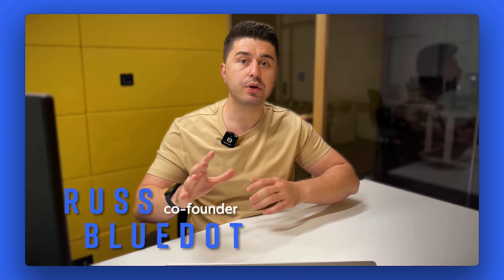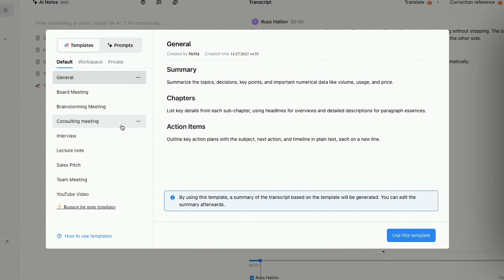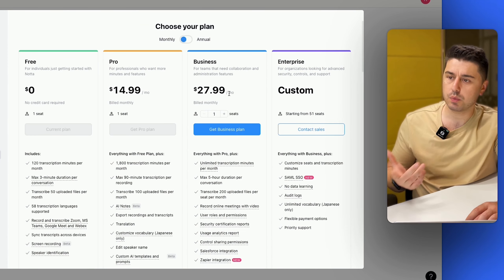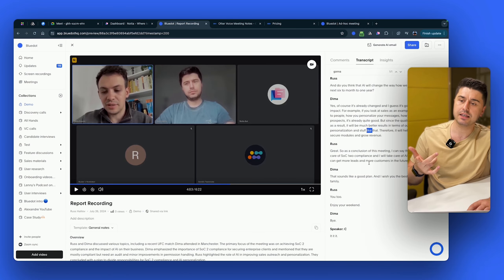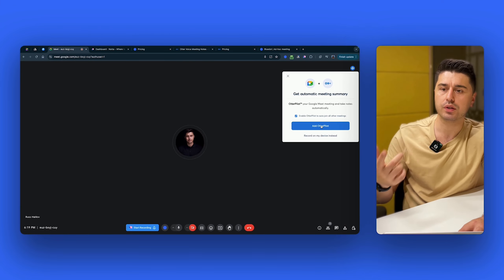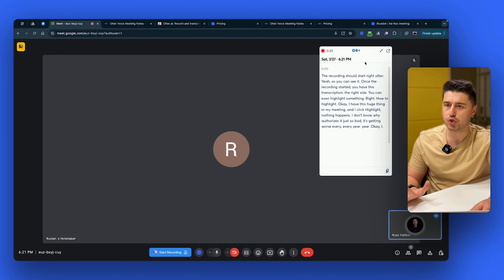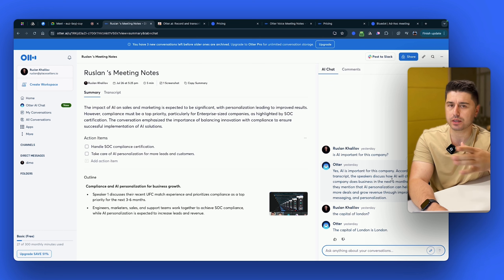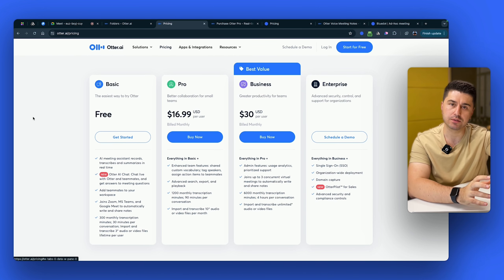Notta.ai vs Otter.ai: Best AI Note-Taker in 2024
Curious about the best alternatives to Notta?

We will discuss pricing, quality of transcription, user experience, and all important features.

0:00 - Intro
0:13 - Notta Review
4:34 - Bluedot Review
7:40 - Otter Review